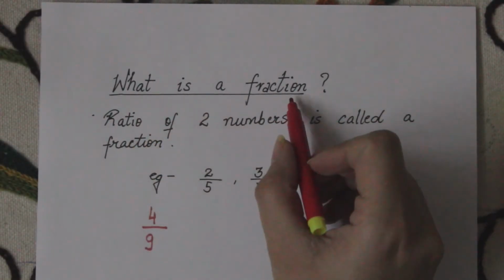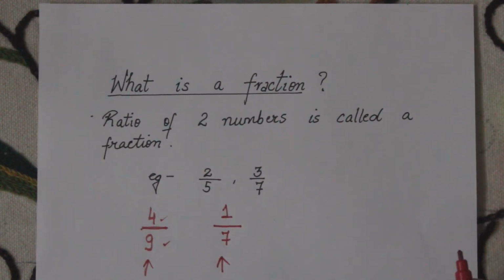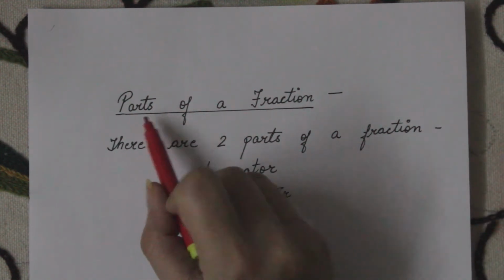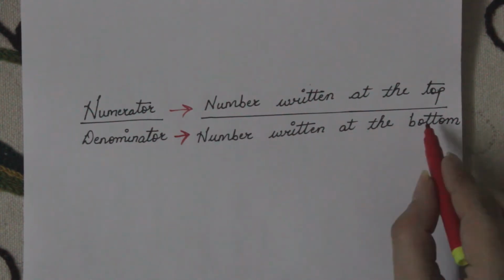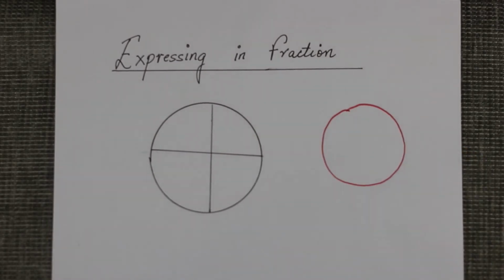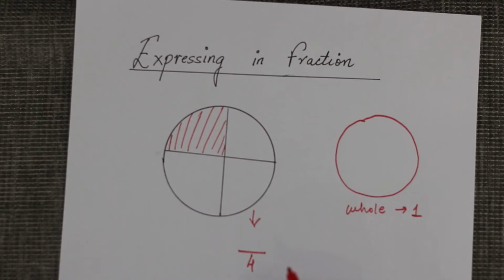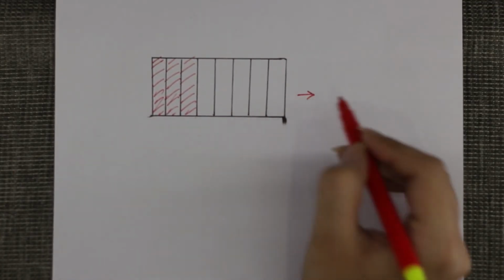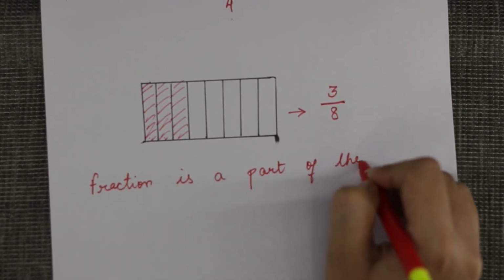Basics of Fractions for class 3rd, 4th and 5th | Maths by Avmi classes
Hi,
In this video i have explained the basics of fractions. I have covered the following topics
1) Understanding Numerator and Denominator
2) Expressing into fractions

I have used simple definitions to make the concept clear to you guys.
You can ask your doubts in the comment section below.

PS-
The ans to the question i have mentioned in the video is 1/3.